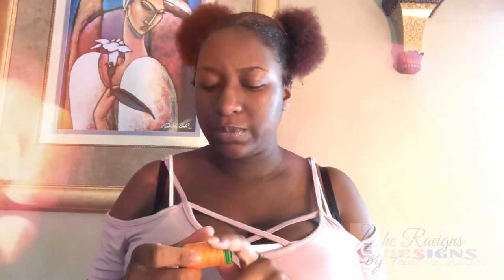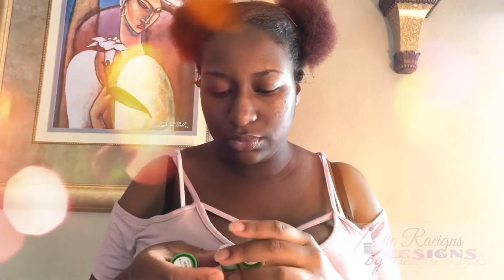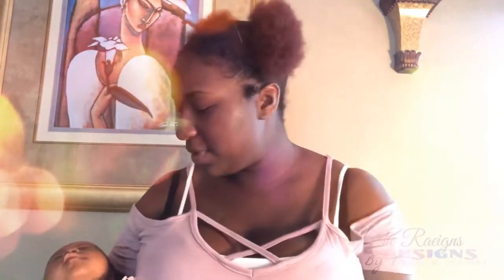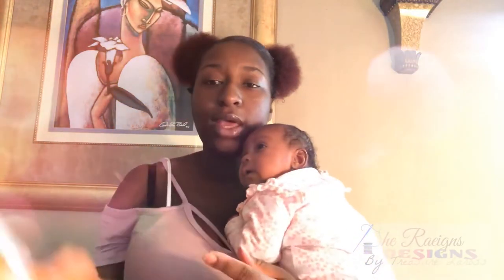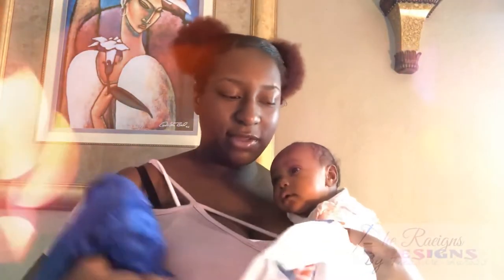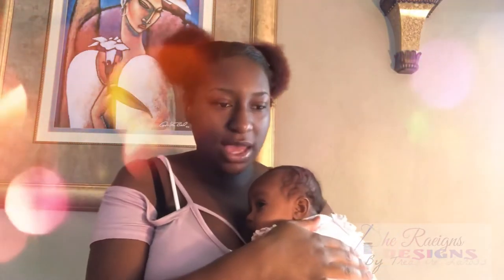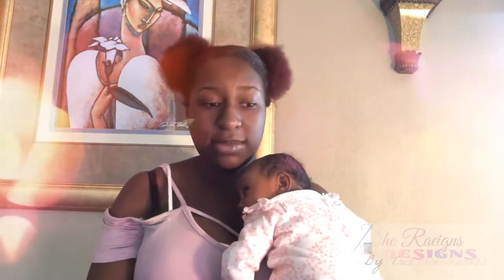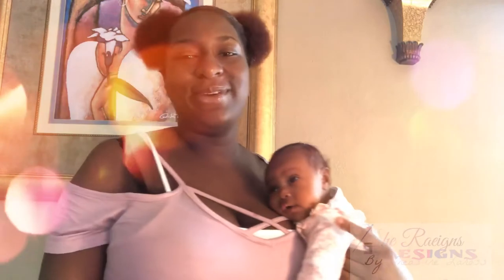Hobby Lobby HAUL 40% coupon and 50% sewology products